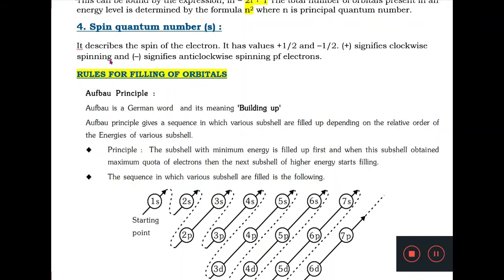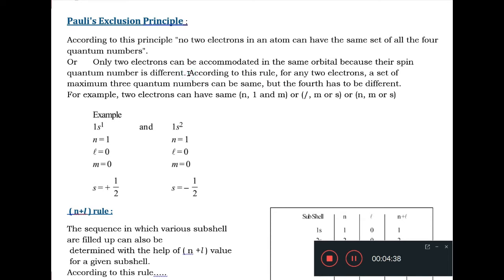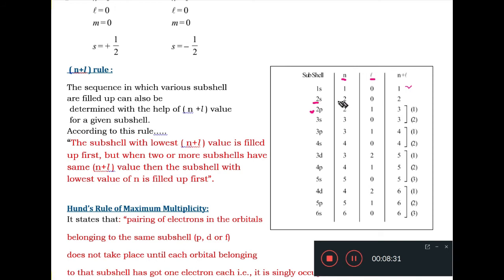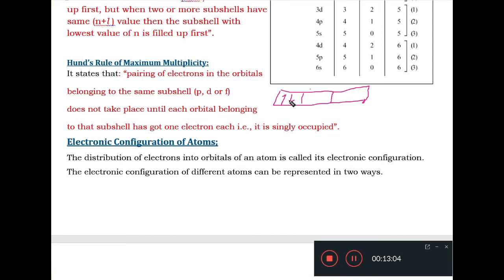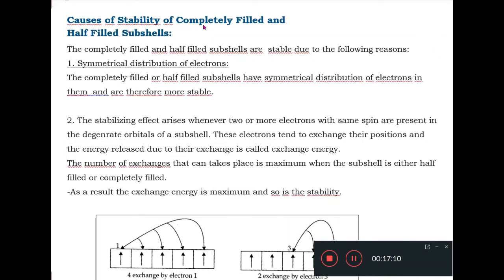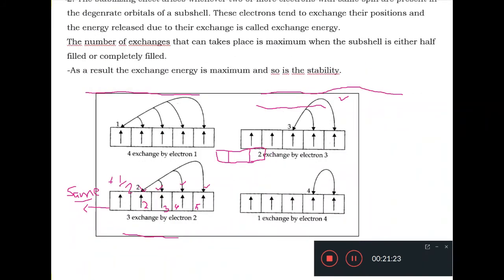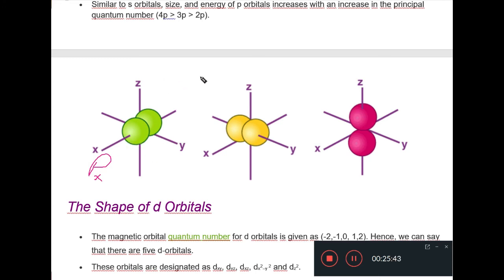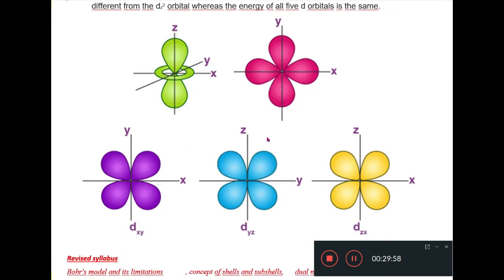Class 11,Ch 2 Str of atom,part 5